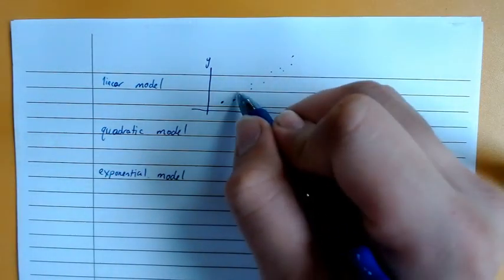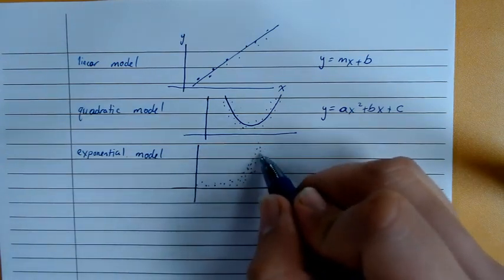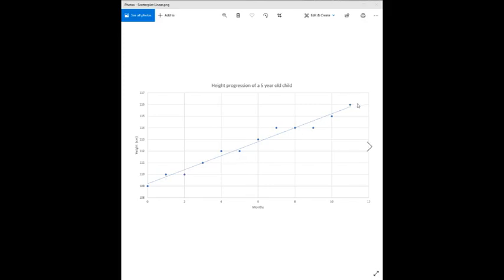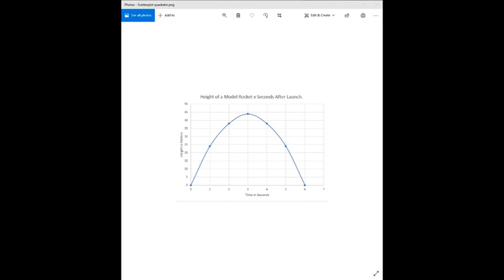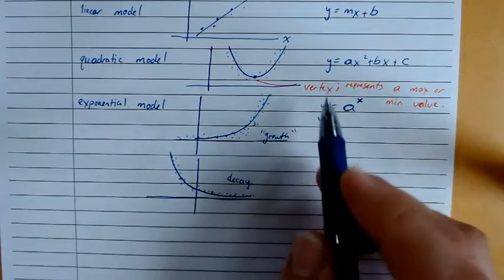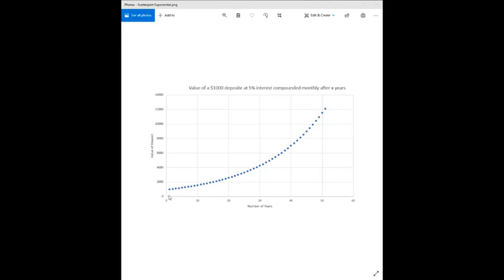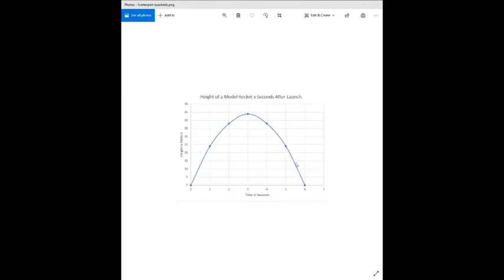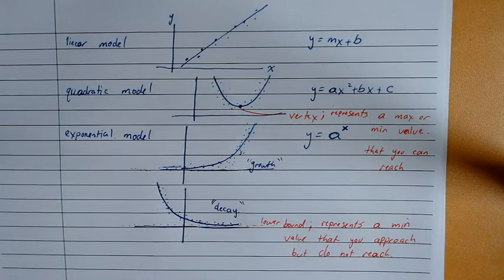Introduction to Modeling